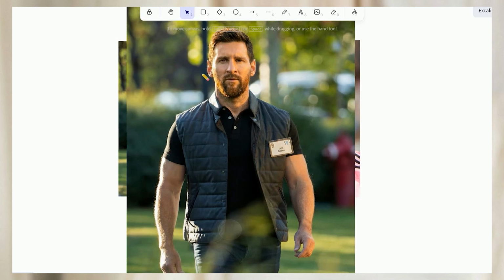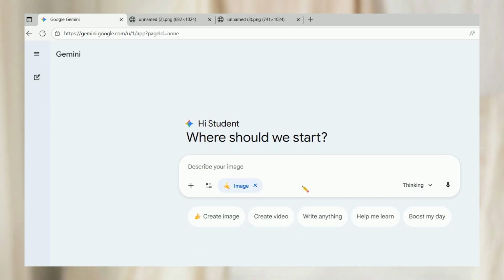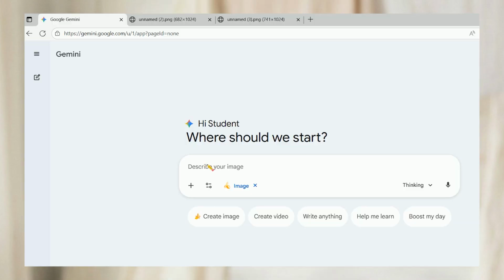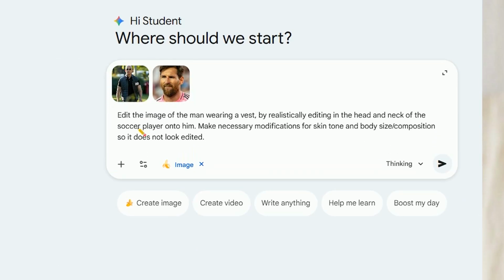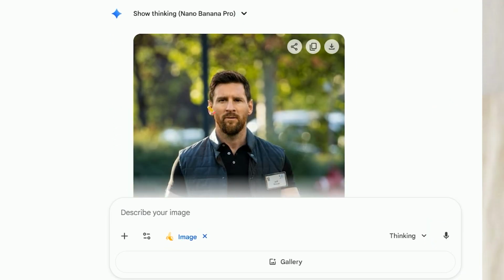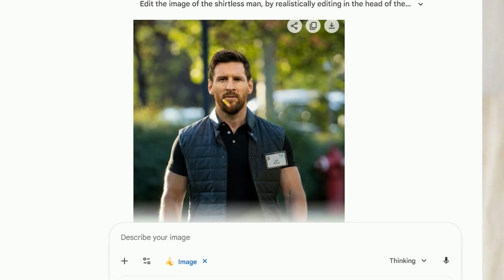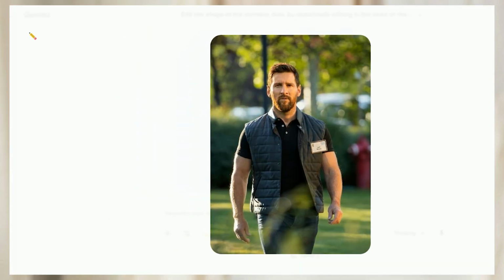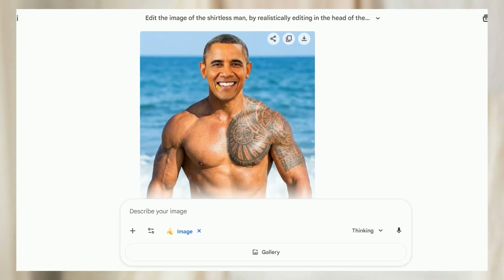Make Realistic Face Swap in Seconds (No Photoshop Needed) Using Google Gemini Nano Banana Pro!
Create realistic face swaps in seconds—no Photoshop needed—using Google Gemini. In this step-by-step tutorial, you’ll learn how to upload two photos (the body and the face), write a clean edit prompt, match skin tone, lighting, and perspective, and export a believable final image. We also cover quick re-prompts to fix common issues (e.g., mismatched shadows or color).

Enabling Gemini → Create images with the Thinking/Pro model

Adding multiple reference images (body + head) for editing

Writing prompts that control skin tone, body composition, lighting, and angle

Fast re-prompting to correct shadow direction and color temperature

Exporting high-quality results you can share

Quick steps

Open Gemini (web/app) → Create images → toggle Thinking on.

Upload/Paste the two photos: one for the body, one for the head.

Paste an edit prompt (see below) describing each image and the desired blend.

Review the result; if lighting/shadows look off, re-prompt with a specific fix.

Download the final image.

Copy-paste prompt (starter)
Edit the uploaded images by compositing the head from [describe head image, e.g., “the man in a navy suit”] onto the body from [describe body image, e.g., “the athlete in a red jersey”].
Match skin tone, neck contours, and body composition so proportions look natural.
Align head angle and perspective to the body. Blend edges and hairline cleanly.
Match the scene lighting and shadows (same direction/intensity/color temperature).
Output a realistic, high-resolution image with no text or watermarks.

Fix lighting/shadows (follow-up prompt)
Adjust the face lighting to match the scene: add sunlight highlights on the forehead and cheek,
and a soft shadow under the chin matching the body’s shadow direction.

Pro tips

Describe both images clearly: “vested man,” “soccer player,” “suited man,” etc.

Match context: mention sunlight/indoor/tungsten so shadows and warmth match the scene.

Perspective matters: ask to align head tilt and focal length look for natural proportions.

Skin blend: request neck transition smoothing and hairline refinement for realism.

Keep versions: download each iteration so you can pick the best composite.

Chapters
 What we’re making (before/after)
 Enable Gemini “Create images” with Thinking
Upload body + head photos
 Base prompt for realistic blend
Fixing sunlight/shadow mismatch
 Second example (head onto different body)
 Export and best practices

face swap with Gemini, AI face swap tutorial, edit photos in Google Gemini, composite head onto body, match lighting shadows AI, realistic face swap no Photoshop, Gemini create images thinking mode, skin tone match AI edit, photo compositing with prompts